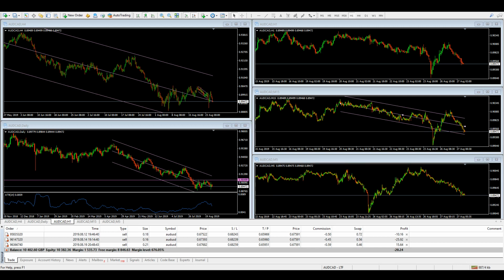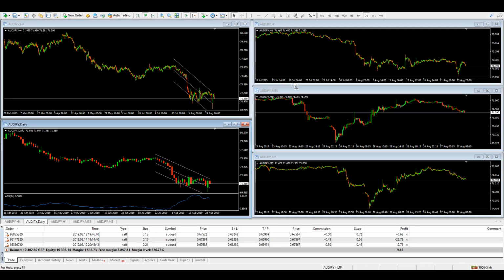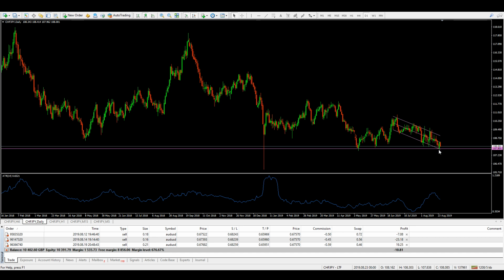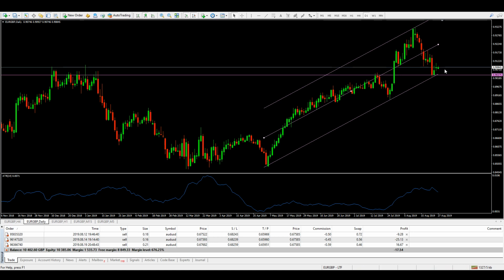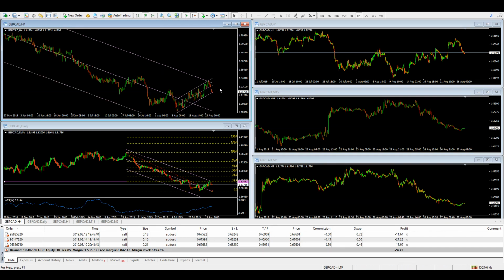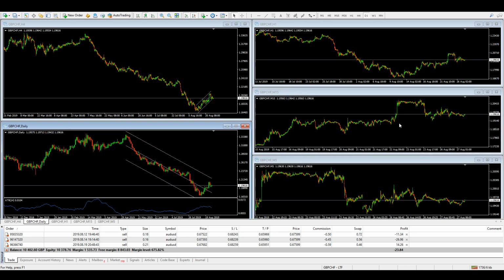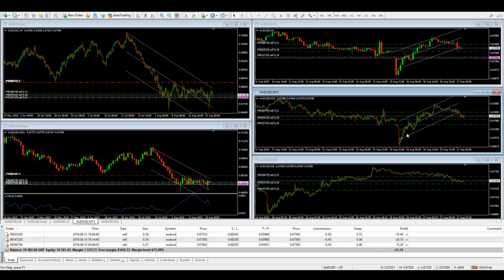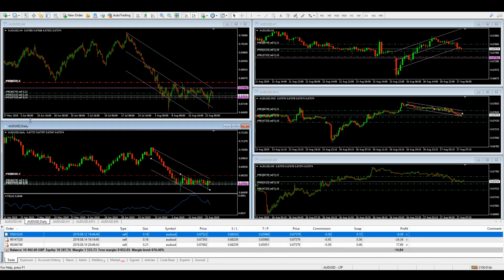Learn To Trade Forex with Price Action | Live Trading | Tue 27 Aug 2019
Some highlights from today's video include:

1:00 - finding value for money, using price action
4:05 - avoid selling into support
5:05 - AUDJPY, sell potential setup
7:30 - CADCHF, sell. Why I look for timeframe correlation
13:45 - EURCHF, buy. Fade trade potential
15:10 - EURGBP, buy. Potential setup
19:50 - GBPCAD, sell. Why trading all the time isn't good
28:00 - GBPUSD, sell. Potential setup
31:00 - BITCOIN, buy. Longer term move
32:00 - AUDUSD, Buy. Why patience is important